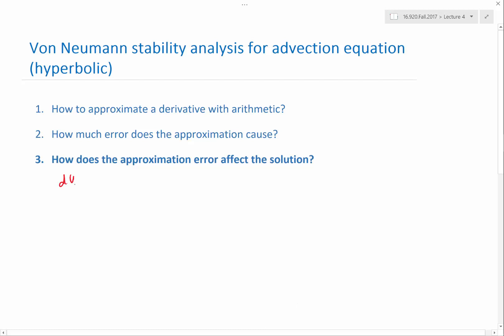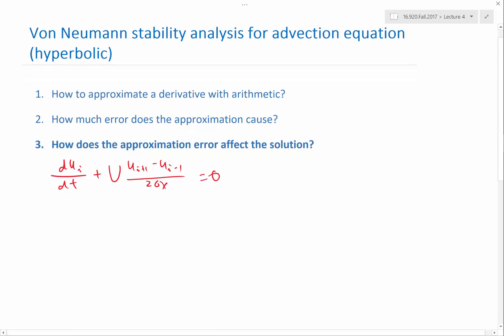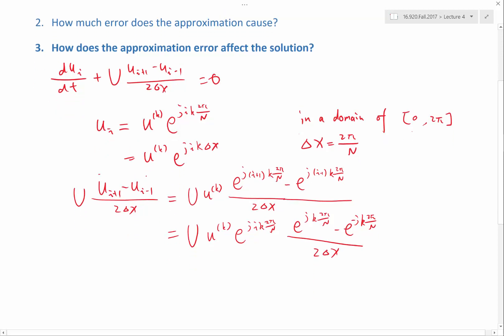von Neumann stability analysis for advection hyperbolic equation